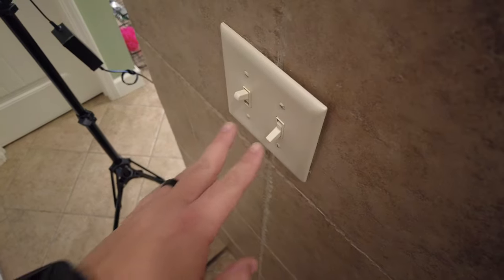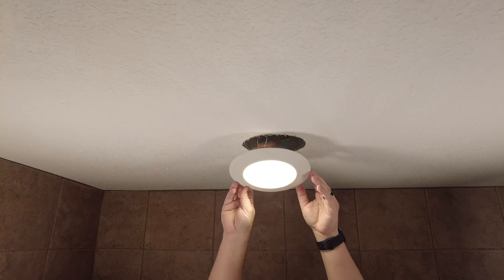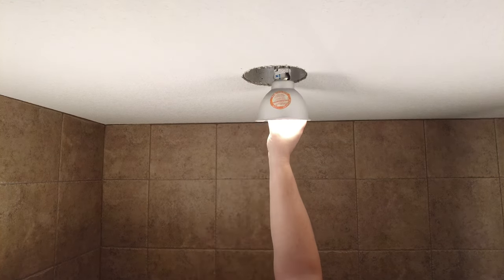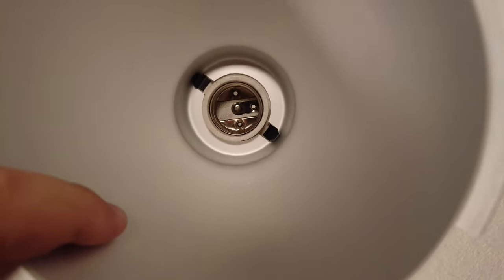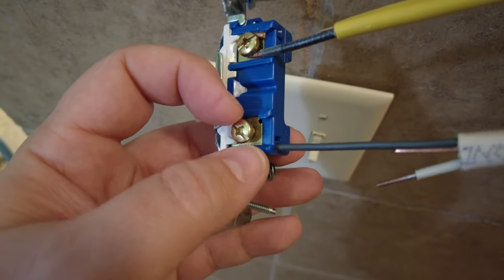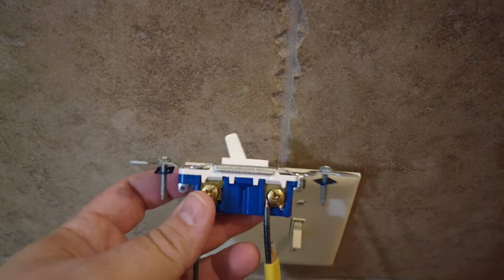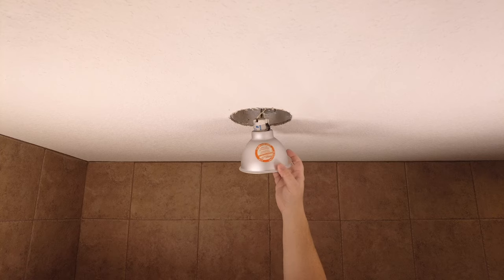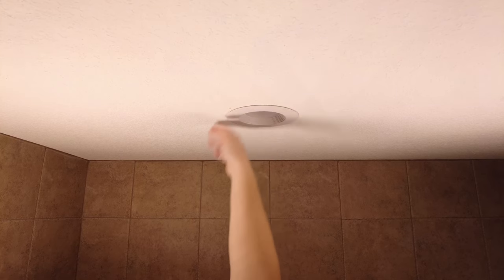LIGHT TURNS OFF BY ITSELF!? - Here's How to Fix It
If your light goes on and off by itself, here are some simple steps to troubleshoot the problem... and fix it for good!

We were having problems with the light in our shower working sometimes and not others. It would even turn itself on and off while we used it!

Basic electrical troubleshooting saved the day! If you use the right process, it can save you time and money on common home problems when they come up.

==Product Link(s)==
LED Recessed Downlight
Light Switch

📒 Video Notes 📒